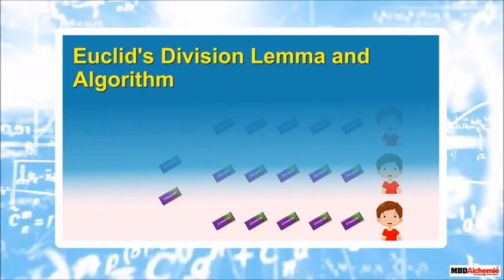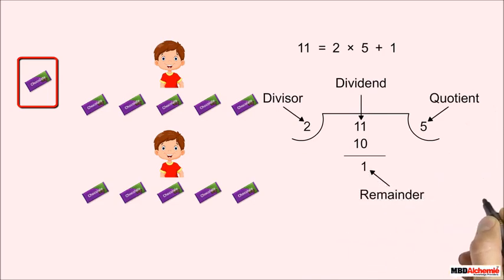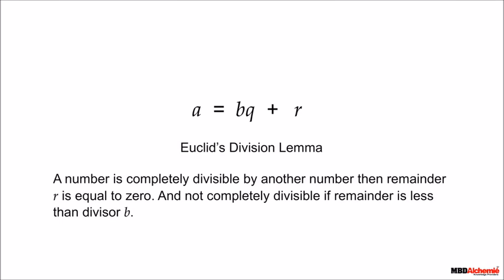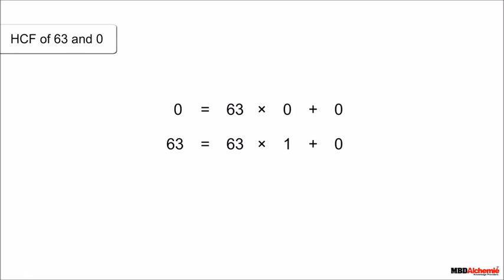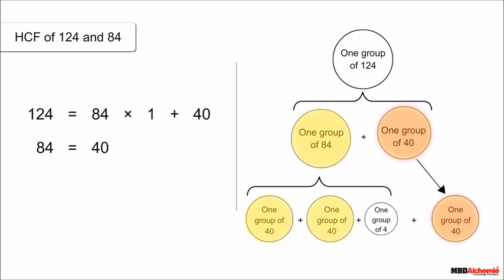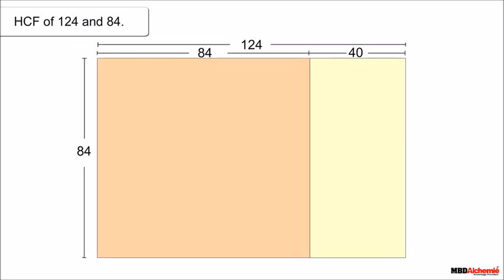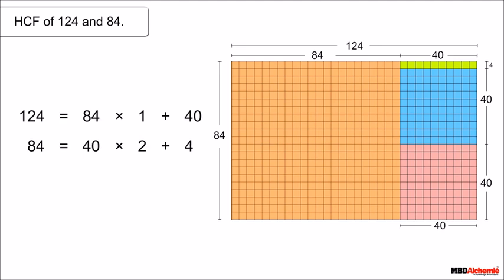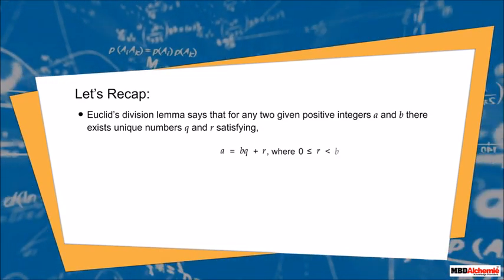What is Euclid's Division Lemma | Real Numbers | Class 10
Euclid's Division Lemma and Algorithm

In this module, you will:
⚫ learn about Euclid's division lemma; and
• Euclid's division lemma says that for any two given positive integers a and b there
exists unique numbers q and r satisfying,